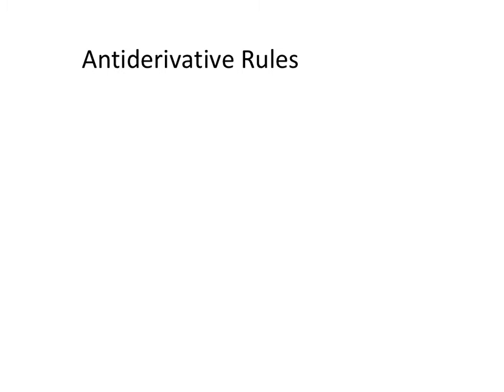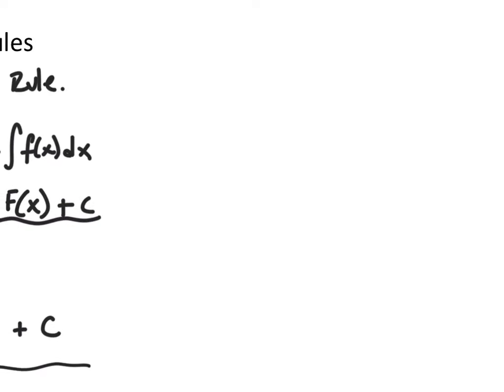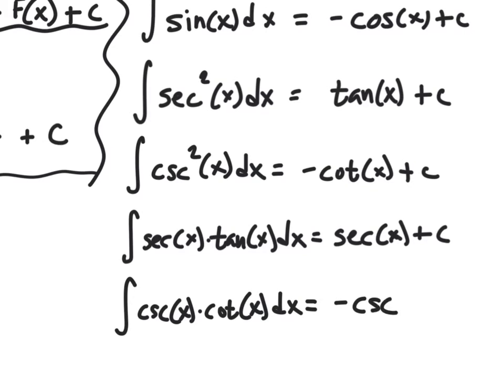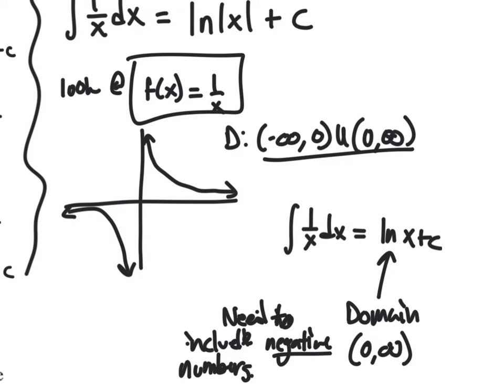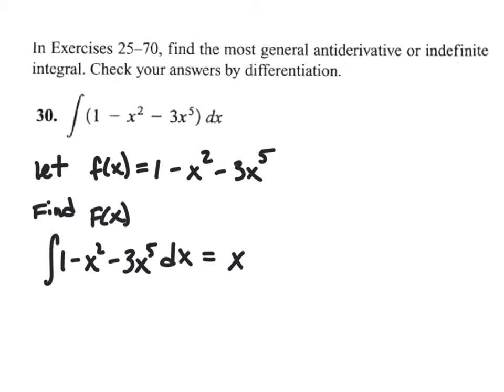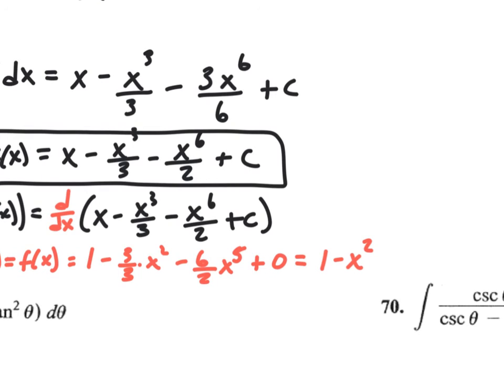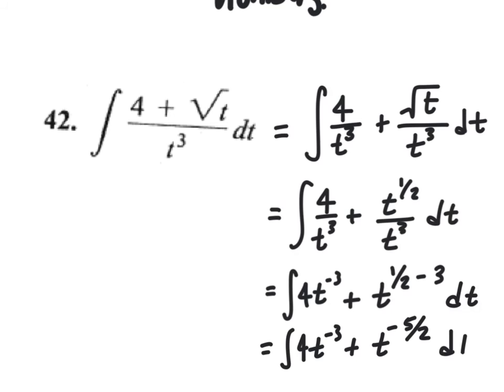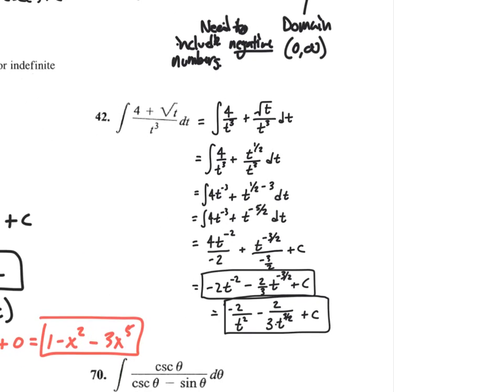Calculus AB - 5.1 NOTES Part 2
This video is about the anti-derivative rules as well as some practice problems to take anti-derivatives.